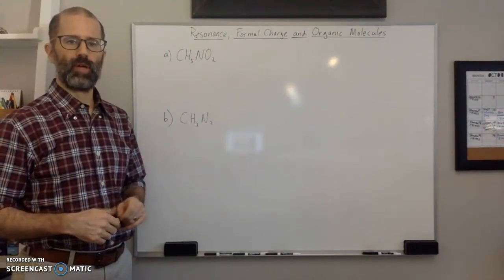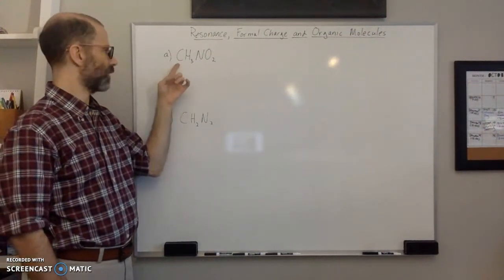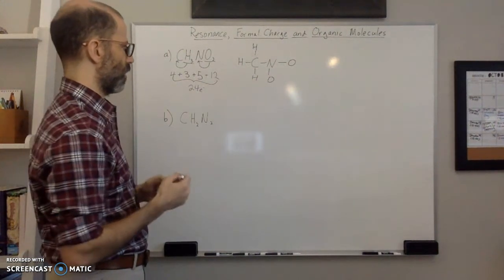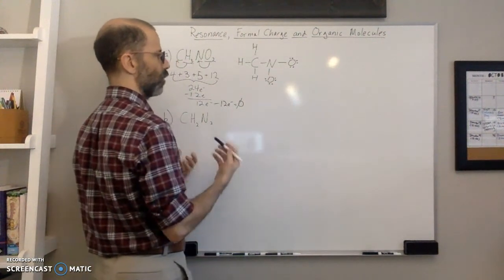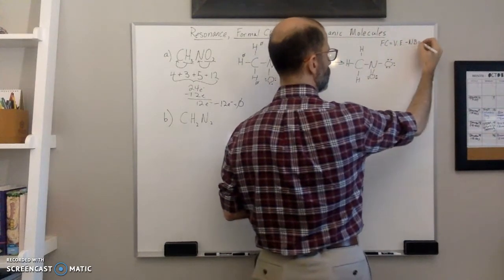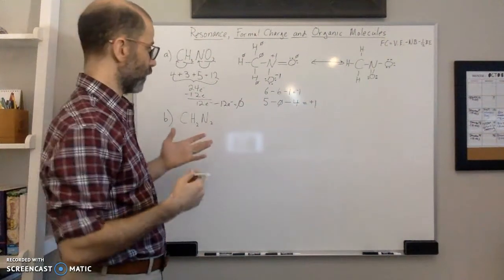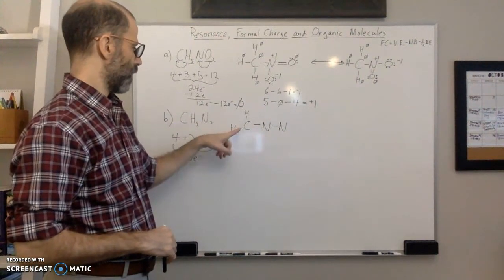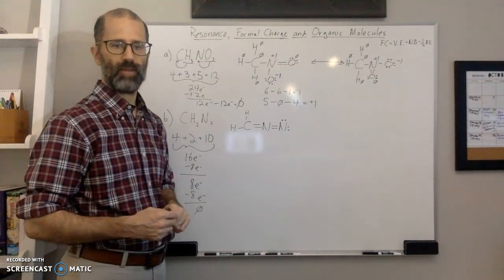Resonance, Formal Charge, and Organic Molecules Practice Problems Part 1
In this video I go over how to write the Lewis dot structures of organic molecules and how to assign formal charge and determine resonance.